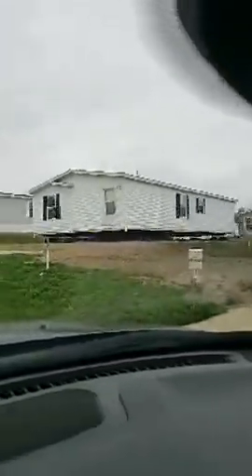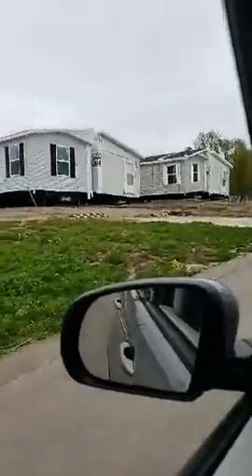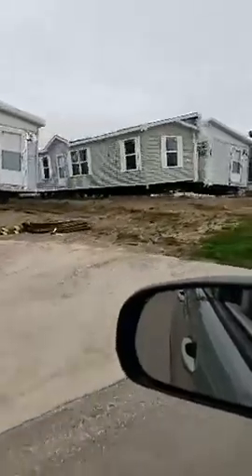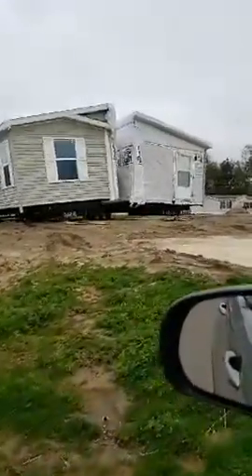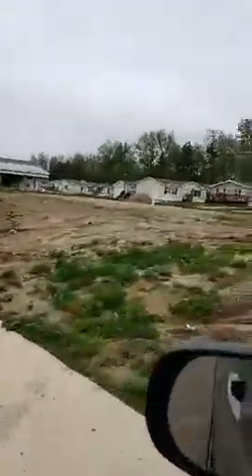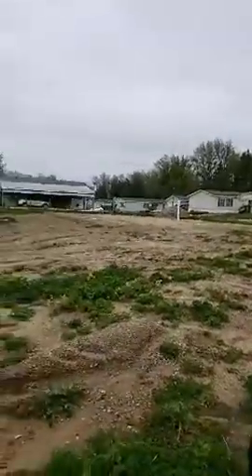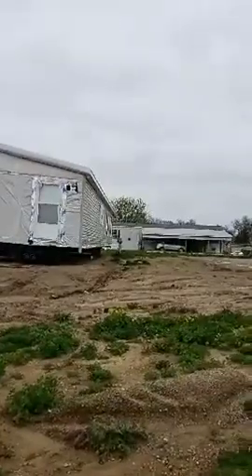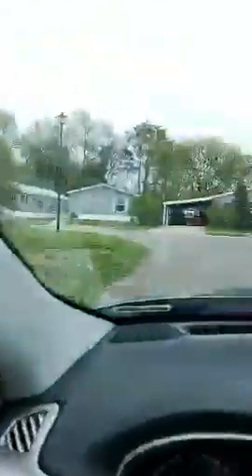Boxwood Drive Live video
📣WOW!!! WHAT A GREAT DEAL WE HAVE GOING ON!!!
Super low down payment $2999.00
Free month of Lot rent!
Free month of LIVING!

Check it out it is SUPER easy!! 🙌🤝

Second: We are ALL about safety so I can give you a private live tour online, we can set up a self guided tour as we do disinfect after every showing! I can also give you a private tour in person!!

✍️🏡Getting a loan, when buying a manufactured home, is not really about credit score. It’s not about medical bills or student loans holding you back. In fact, it’s mostly about whether you have a job and pay your rent today. We want to help you get your dream job and are your advocates to get approved!🏡✍️

Fourth: Call me to get your gift card for just applying!🌷